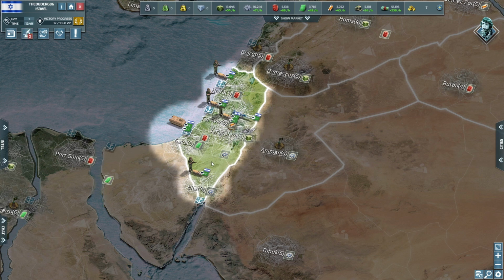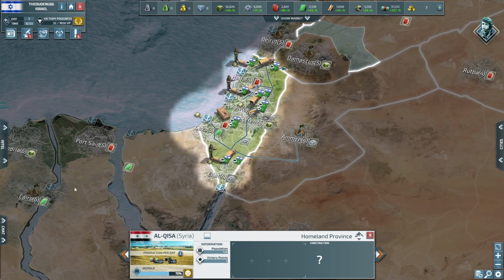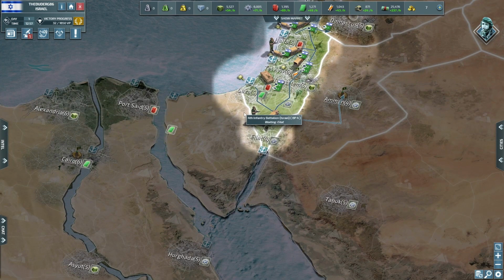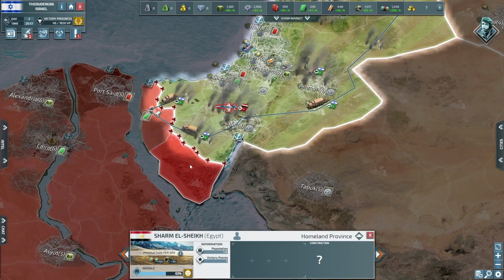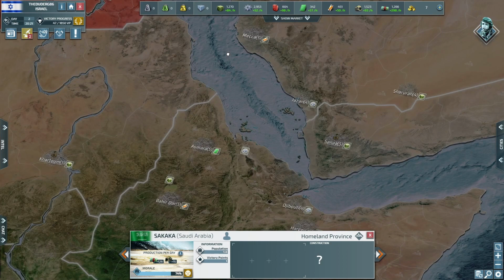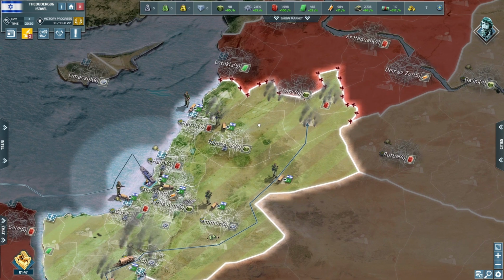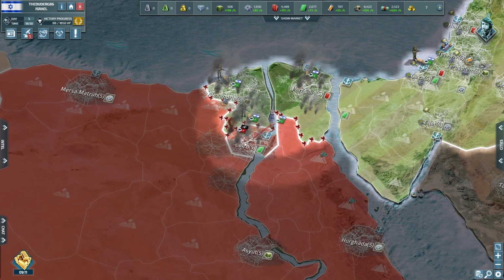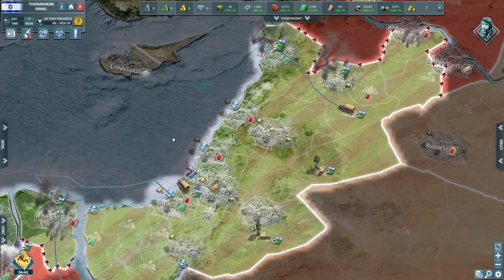SOLO - ISRAEL PLAYTHROUGH! Conflict of Nations World War 3 - Mobile / Desktop Game / Days 1-5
This Long Term Strategy Game lets you take control of the armed forces of your nation. Become responsible for its military expansion, technological research and economic development. Form alliances and wage total war for global dominance on the battlefields of World War 3.

Pc Specs for Broeven:

16GB DDR4 2666Mhz Ram
480GB SSD
GTX 1660S
ASUS Prime H410M-A Motherboard
500W PSU

32GB DDR4
NVIDIA GeForce RTX 3080 10GB
1TB M.2 SSD
3TB SATA |||
Windows 11
On-Board 5.1 High Definition Audio
750W Power Supply 80+ Gold Semi-Modular PSU